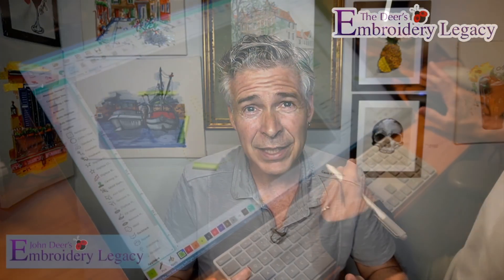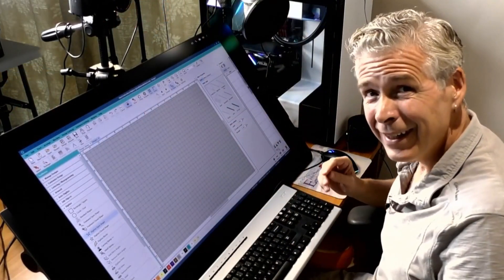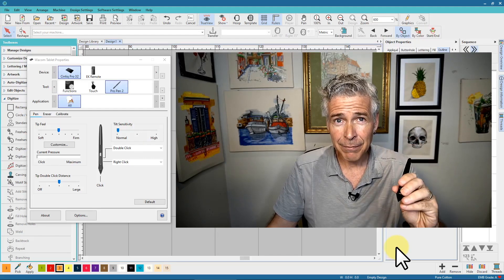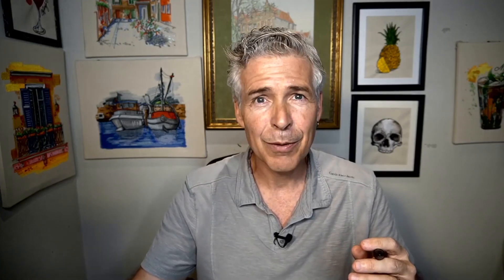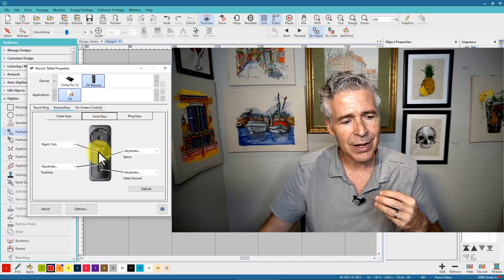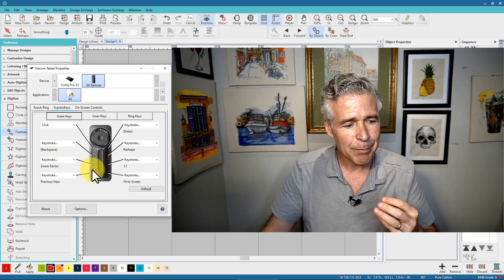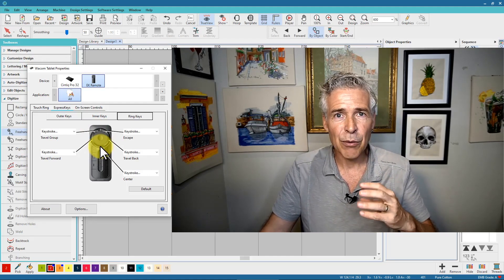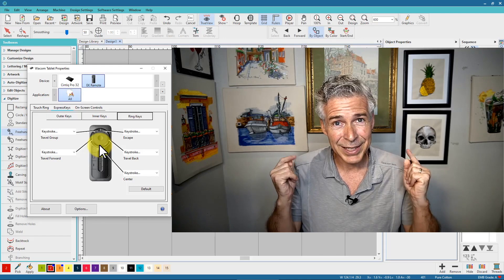My New Computer Specs & Pen Set Up - Pen Tablet for Digitizing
In last week’s Youtube video I unboxed my brand new digitizing computer! In this week’s video, I am beyond excited to finally get my new digitizing system all setup and running. My previous computer was starting to slow down severely and simply couldn't keep up with digitizing, filming & editing. I had a friend of mine get me this new "monster" of a computer custom-built for exactly my needs. I can't wait to show you more of this computer in upcoming live feeds & videos. Check out the description of the video for my exact computer specs.

This new digitizing set up is so much faster with power to spare, here are the specs...

Motherboard: ASUS PRIME Z-490 A

Memory: 64GB G-SKILL Ripjaws V DDR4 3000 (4 x 16GB)

Storage: 1TB SSD PCIe NVMe M.2 Adata XPG Gammix S11 Pro  (OS)

Storage: 1TB SSD PCIe NVMe M.2 Adata XPG SX8100

Video Storage: 12TB SATA HD Wester Digital Purple (2 x 6TB)

Video Card: Asus Nvidia Geforce RTX 2060 Super DUAL OC EVO 8GB GDDR6

Case: NZXT H710 White. Four Aer F120mm fans

CPU Cooling system: Liquid cooler MSI MAG Coreliquid 360R RGB

Power Supply: Asus Rog Thor 850W Platinum

Wacom Ergo Stand